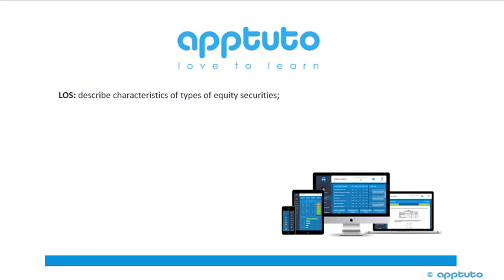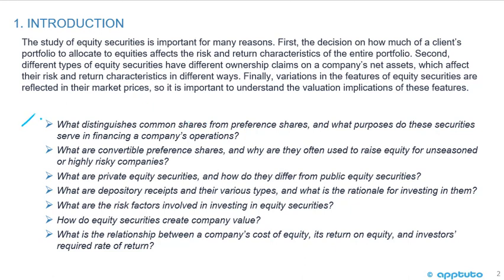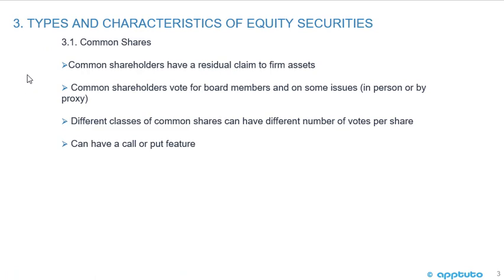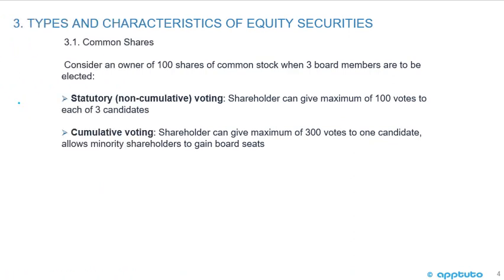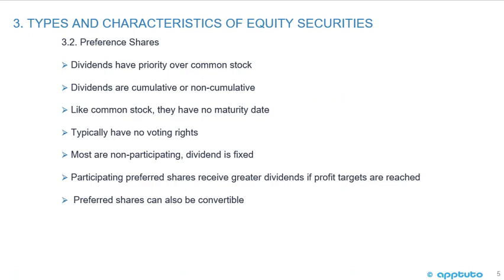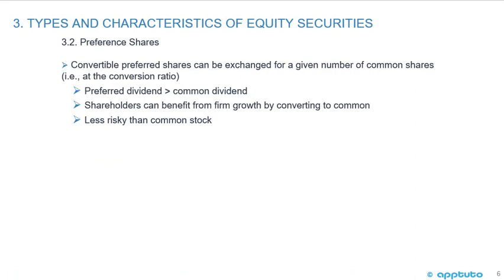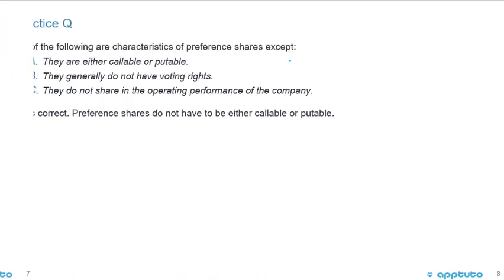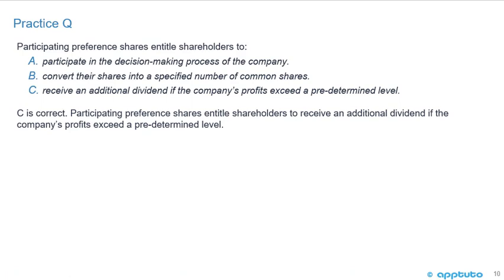describe characteristics of types of equity securities;